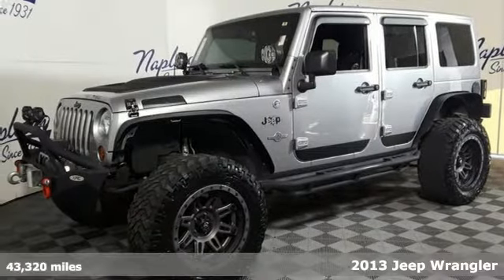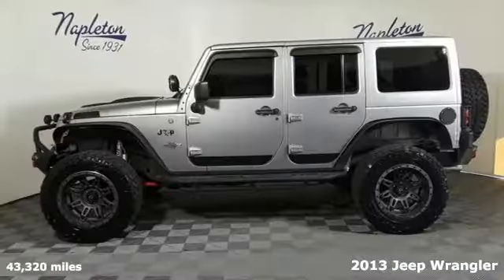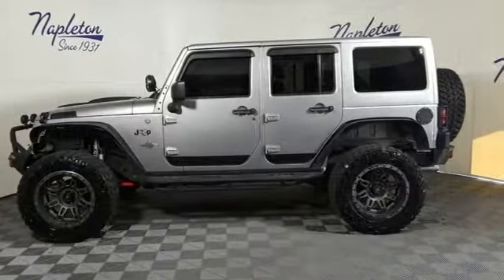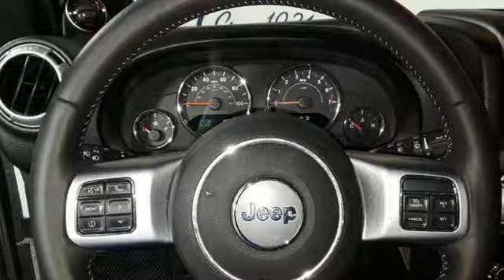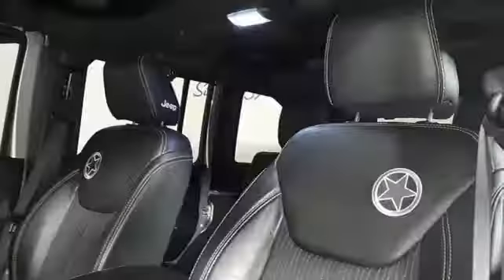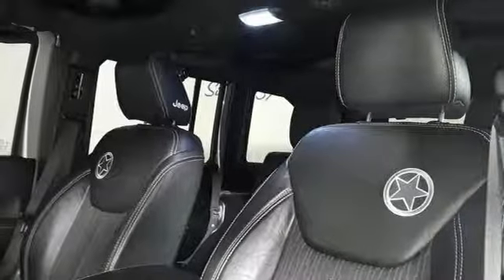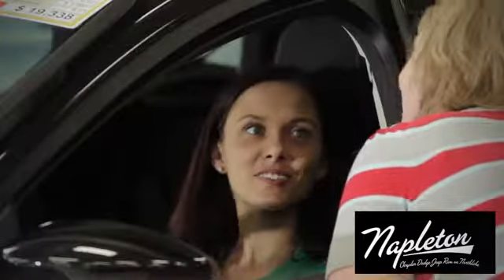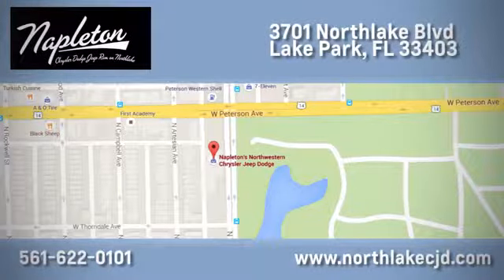Used 2013 Jeep Wrangler Lake Park FL West Palm Beach, FL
Year: 2013
Make: Jeep
Model: Wrangler
Trim: Unlimited Sport
Engine: 3.6L V6 24V VVT
Transmission: 5-Speed Automatic
Color: Silver
Interior: black
Mileage: 43320
Stock #: A02101
VIN: 1C4BJWDG6DL602101
Odometer is 35561 miles below market average!brRecent Arrival! Jeep Wrangler Billet Silver Metallic 2013br#1 since 1931! Shop with us and experience the NAPLETON ADVANTAGE.

Address:
3701 Northlake Blvd